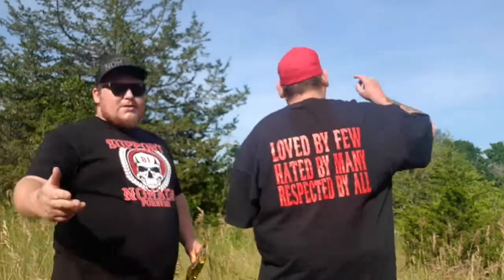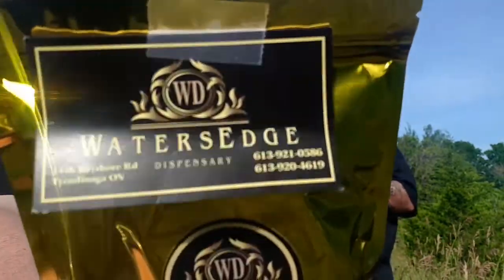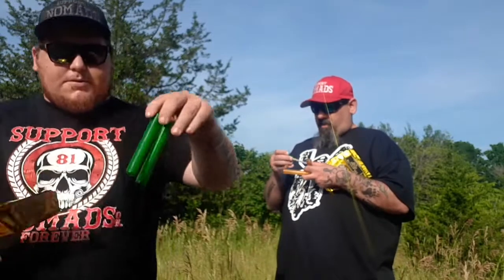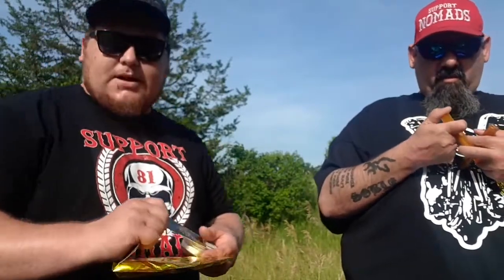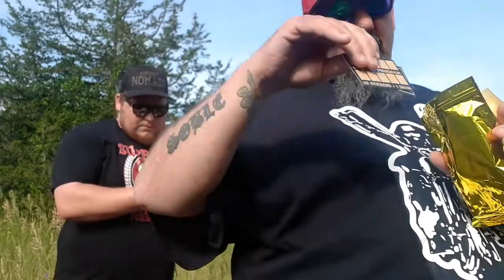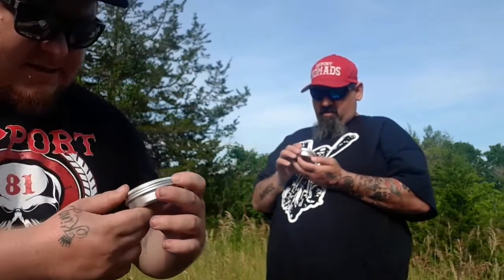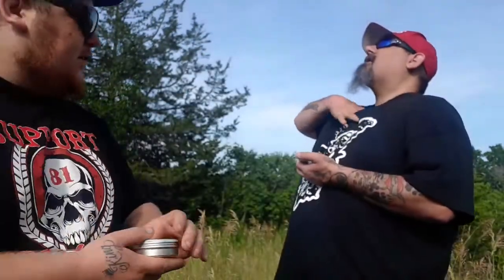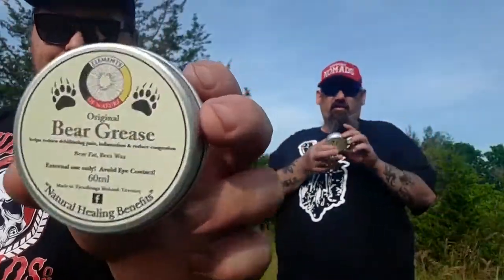BEAR GREAE GIFTS FROM THE WATERSEDGE DISPENSARY IN TYENDINAGA ONTARIO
Tipsy Trippin Rednecks
We are both Medically LICENSED for to use and grow Cannabis

PLEASE CONTACT

We thank you for your support